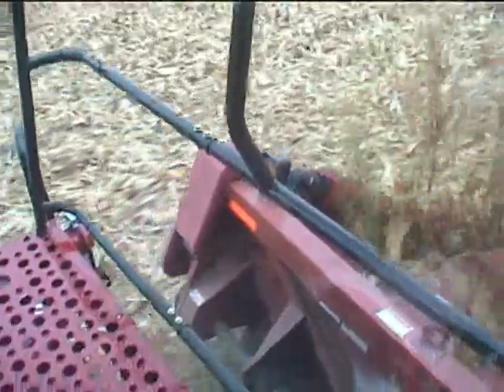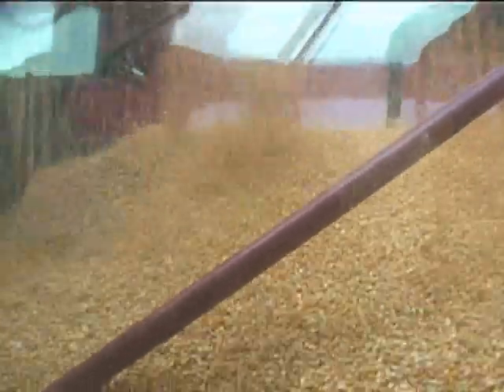2600 chopping head and 7088 Combine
Case IH 2600 Chopping Corn Head and 7088 Combine.  Video taken at Husker Harvest Days 2010.